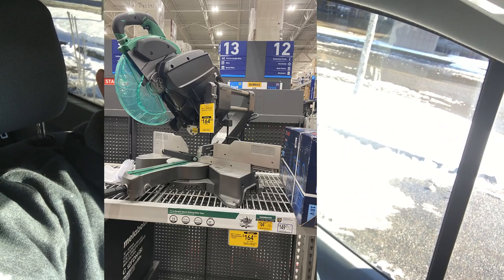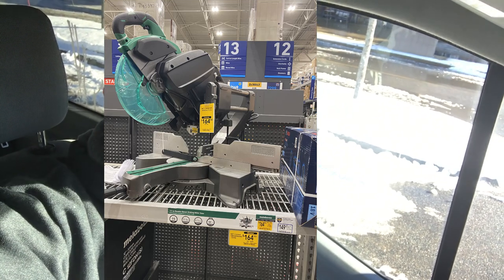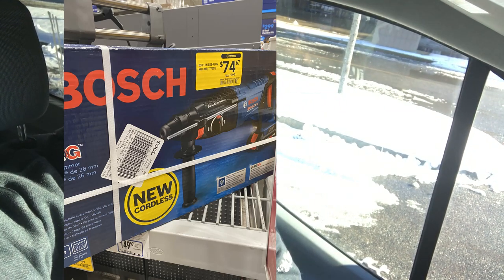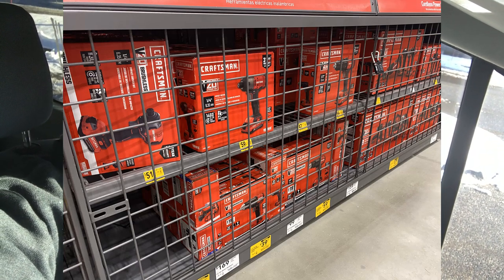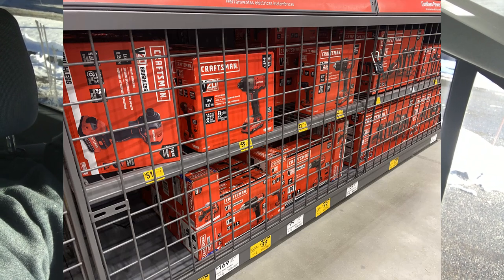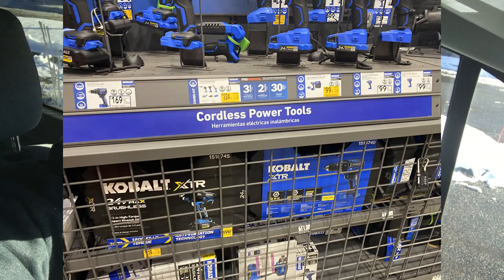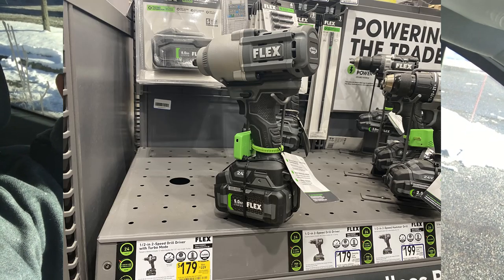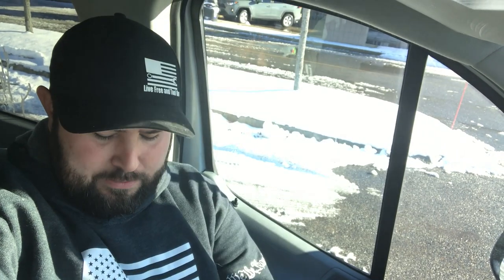Lowes EPIC SALES [going on now]